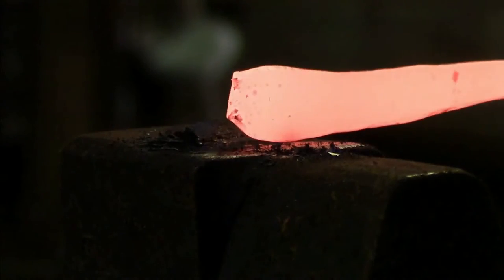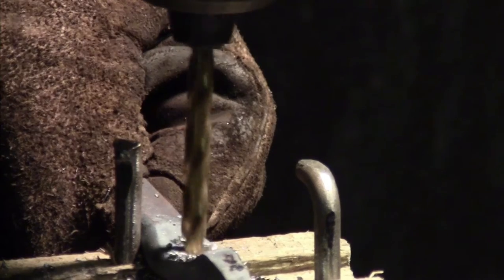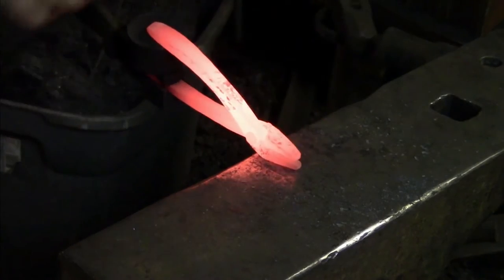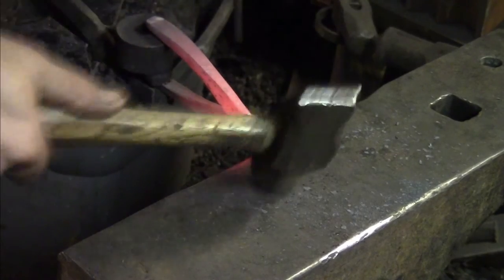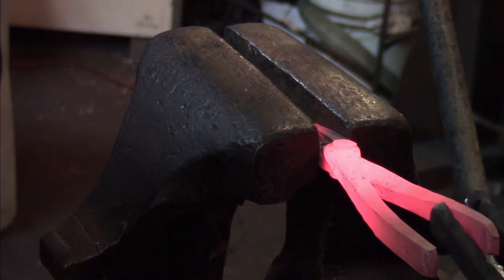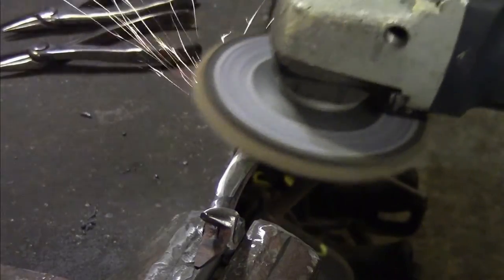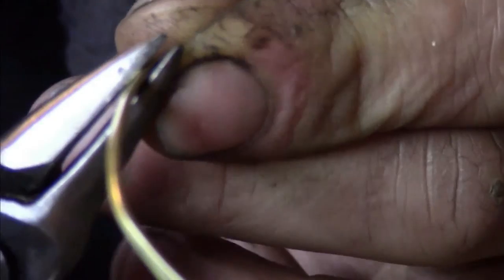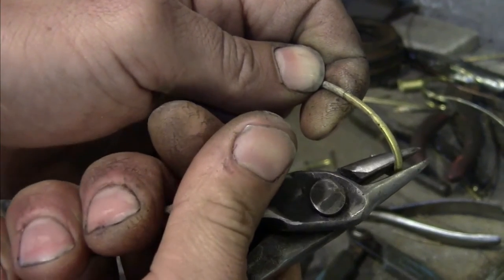Hand Forged Pliers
This is a story about why these pliers exist and a video of how they are made.